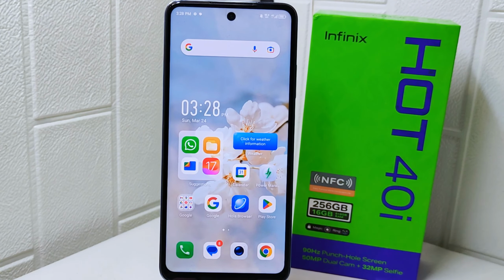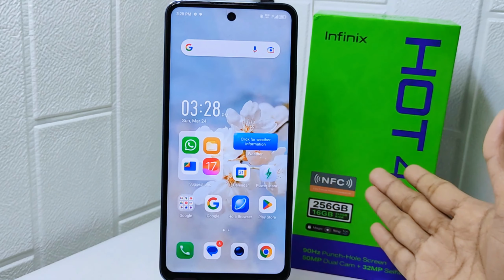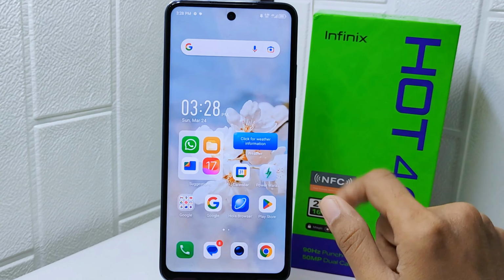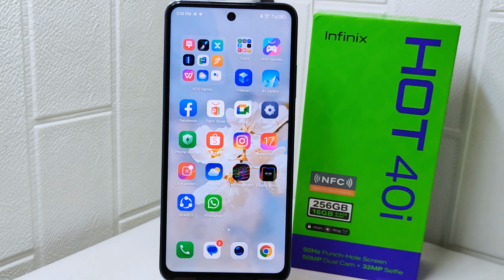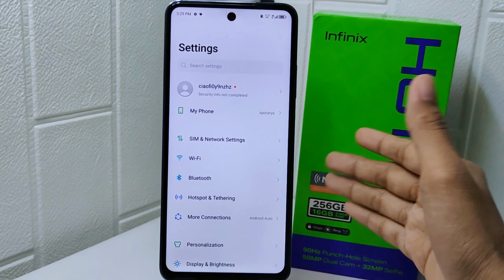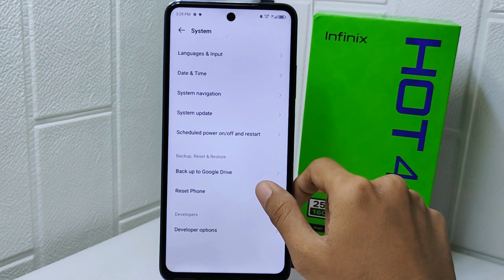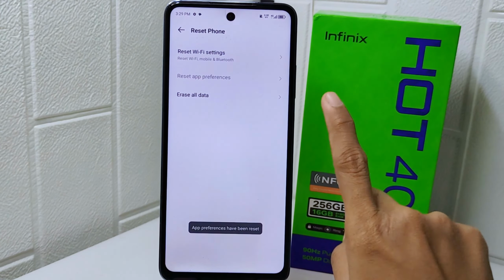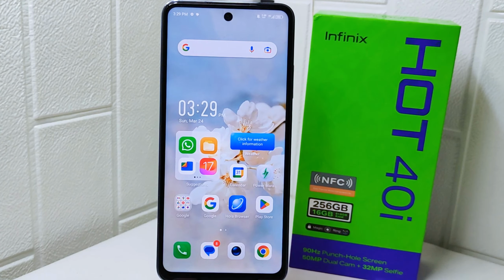How To Reset App Preferences On Infinix Hot 40i / Hot 40 Pro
This tutorial deals with search:
how to reset app preferences on infinix hot 40i
how to reset app preferences
infinix hot 40i
how to reset app preferences on infinix
how to reset app preferences infinix hot 40i
reset app preferences
infinix hot 40 pro.